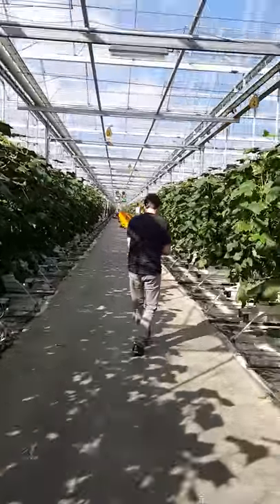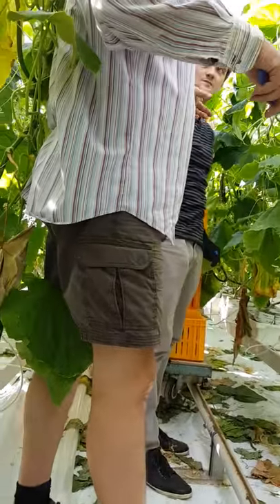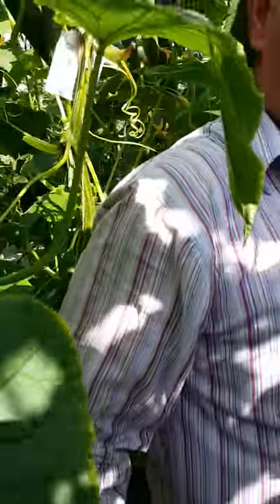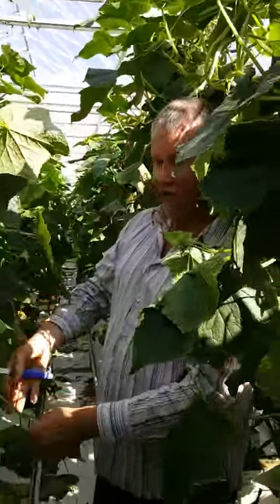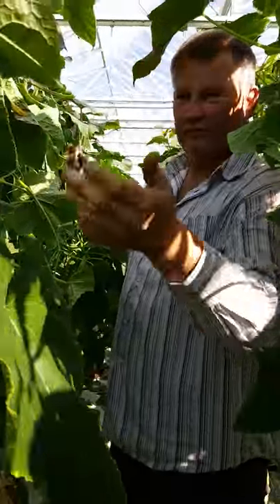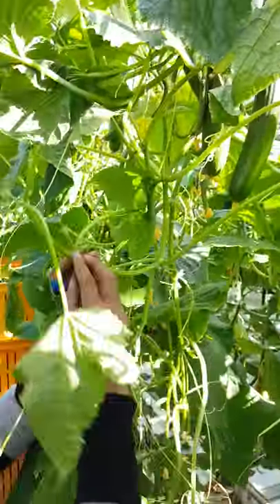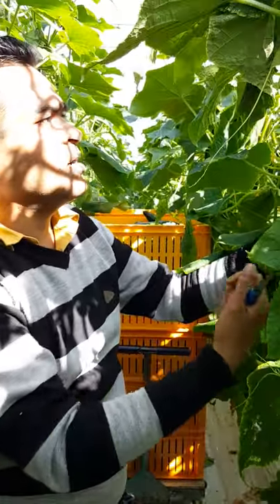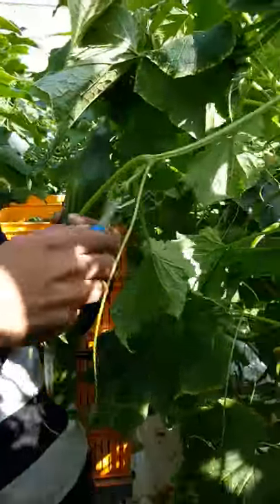Hydroponics Cultivation of Cucumbers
Hydroponics Farming